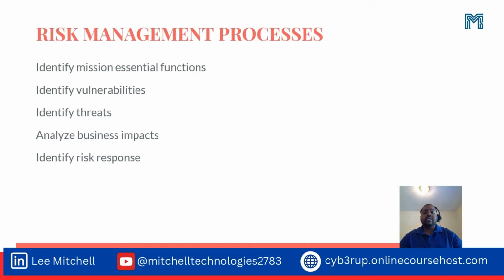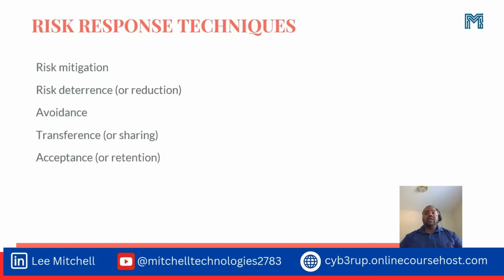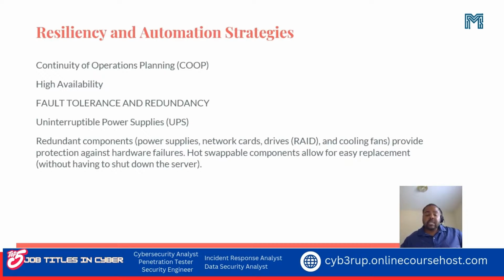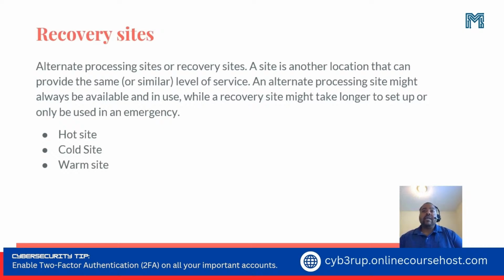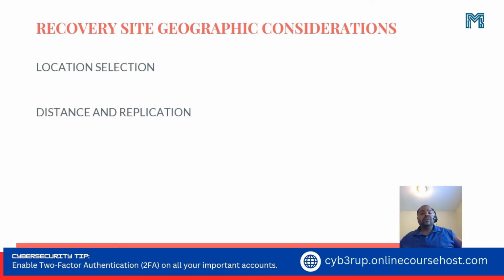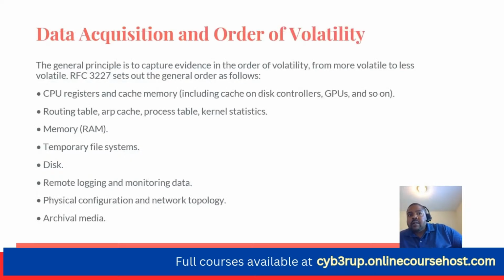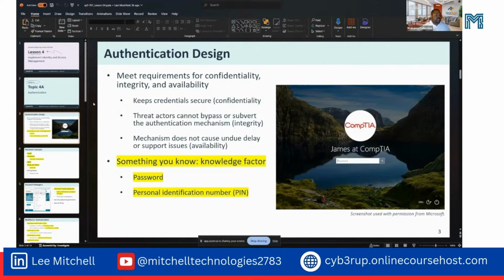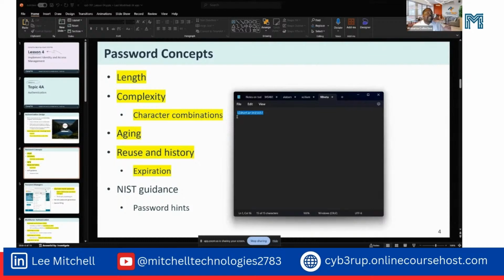Boost Your Career with CYBERSECURITY Bootcamp Training!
Want to future-proof your career and increase your earning potential? Investing in a cybersecurity bootcamp training program can be a game-changer! With the rising demand for cybersecurity professionals, this field is expected to grow exponentially in the coming years. By enrolling in a cybersecurity bootcamp, you'll gain the skills and knowledge needed to protect networks, systems, and data from cyber threats. In this video, we'll explore the benefits of cybersecurity bootcamp training, the types of jobs available, and how to get started. Whether you're looking to transition into a new career or upskill in your current role, this video is for you!